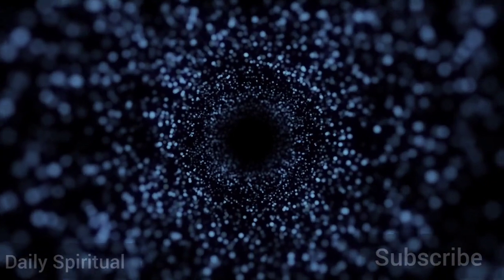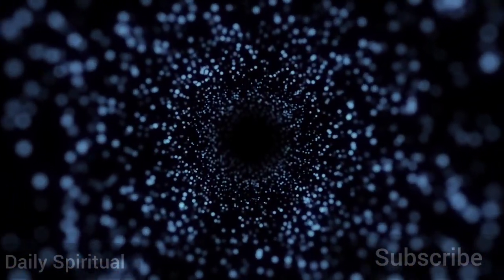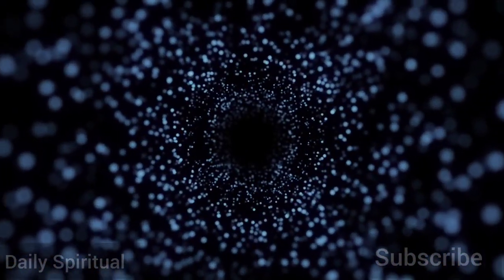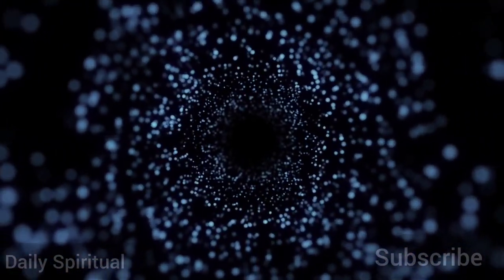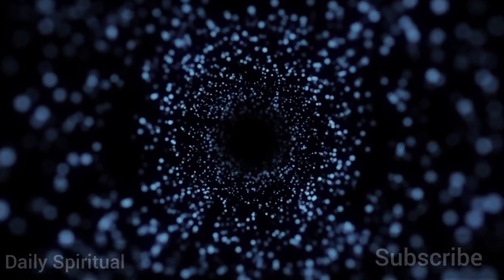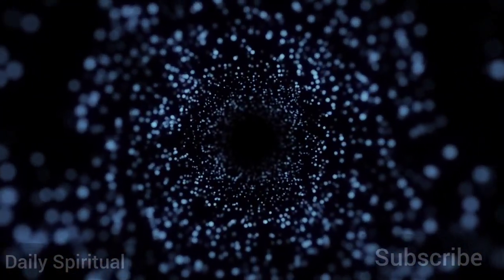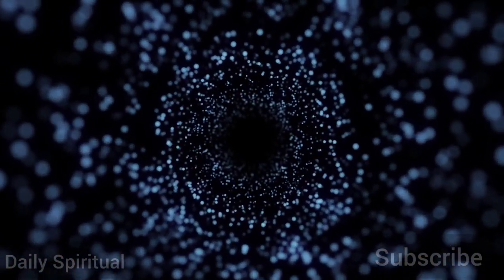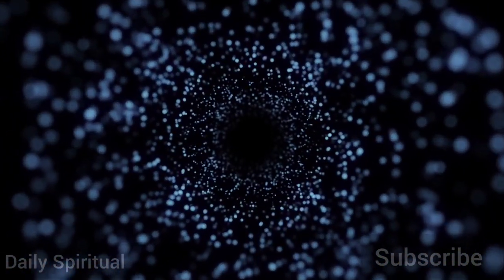Alan Watts Explains Death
Alan Watts on Death

Experience the wisdom of Alan Watts as he delivers a thought-provoking and inspiring talk on the nature of reality, consciousness, and the human experience. With his characteristic wit and insight, Watts illuminates the teachings of Eastern philosophy and how they can be applied to our lives today. This video is a must-watch for anyone interested in philosophy, spirituality, or personal growth.

Alan Watts
Eastern philosophy
Reality
Consciousness
Human experience
Personal growth
Spirituality
Philosophy
Zen Buddhism
Taoism